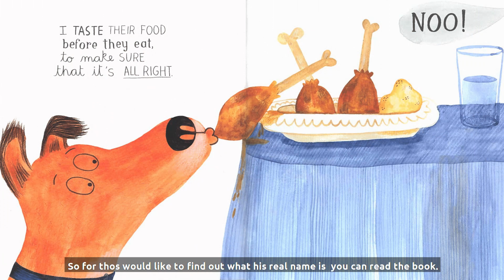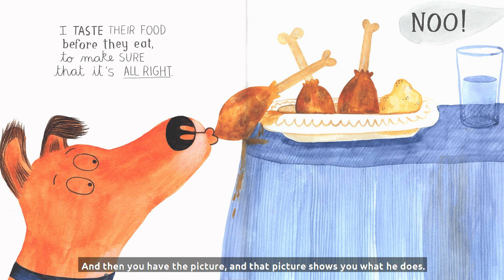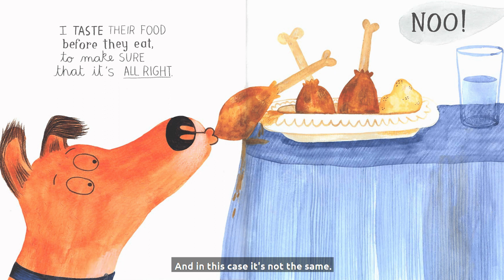Interview with Anja | Part 1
The Core Elements